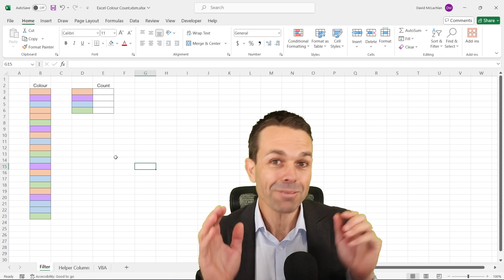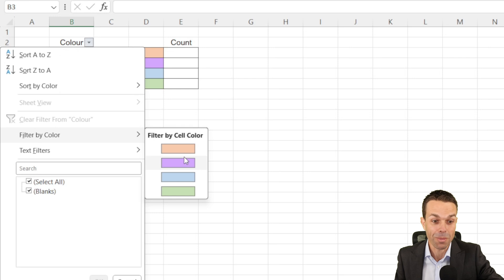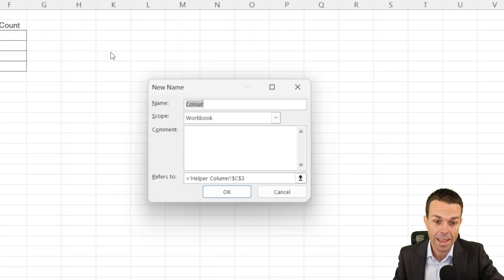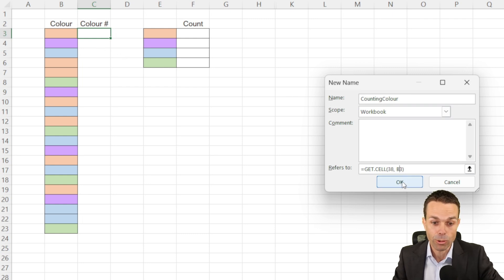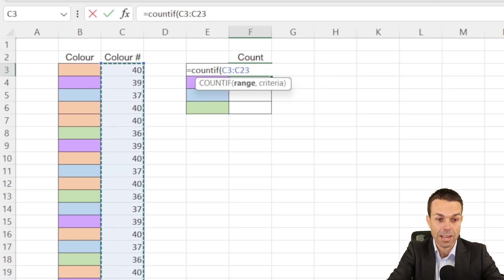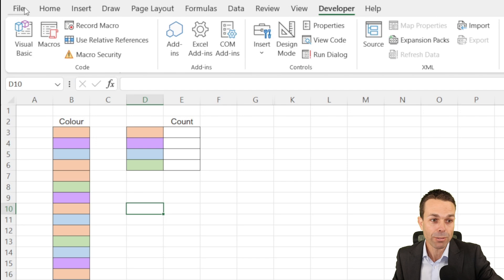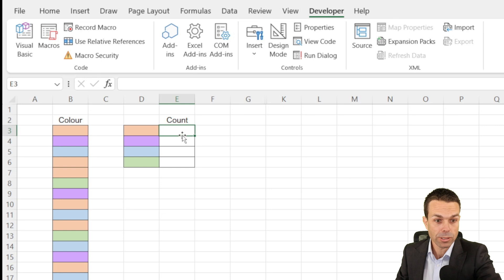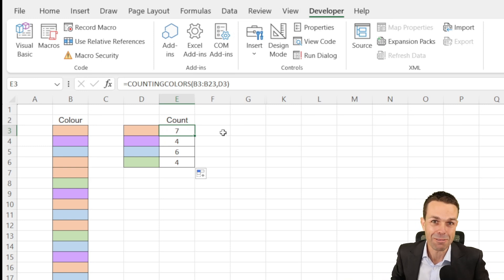How to Count Colored Cells in Excel (Three Ways!)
Here are three ways to count the different colors in a range in Excel.

Currently there is no normal way to do this. We'll look at three ways which include a Filter, Name Manager, and then VBA.

Timestamps:
00:00 Introduction
00:18 Way 1 - Using Filter
01:10 Way 2 - Using Name Manager
03:32 Way 3 - Creating a Formula with VBA

⭐️⭐️⭐️ Get 52 Project TOOL Templates ready-made and ready to use